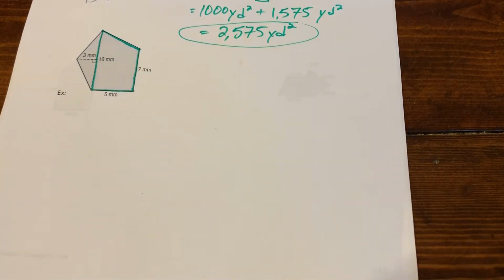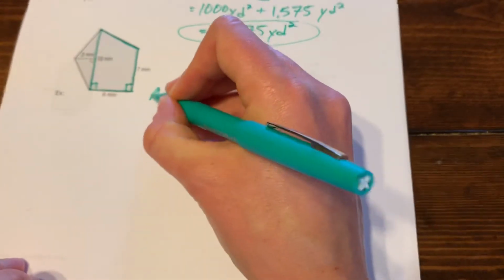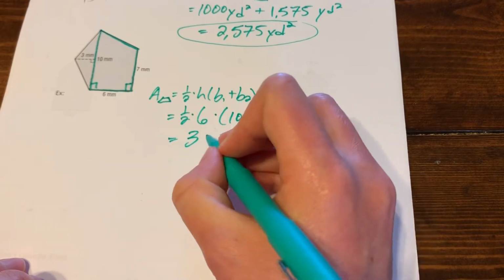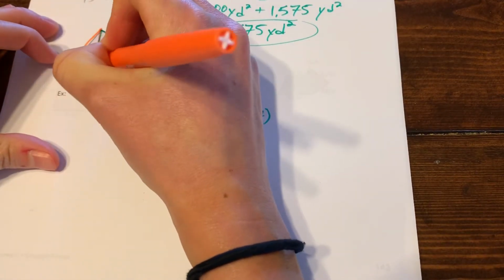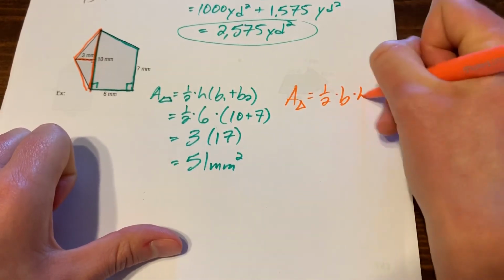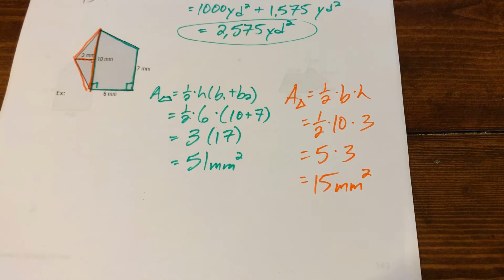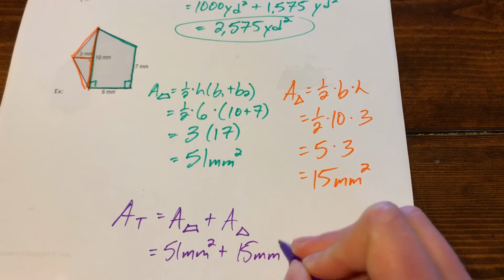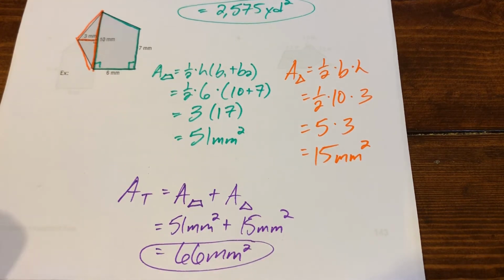Area of Composite Figures Pt 2